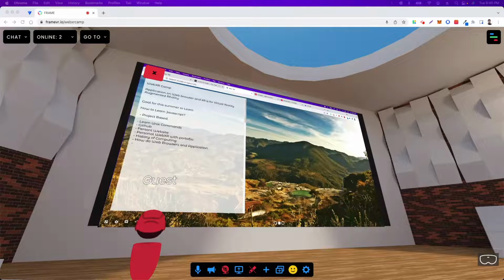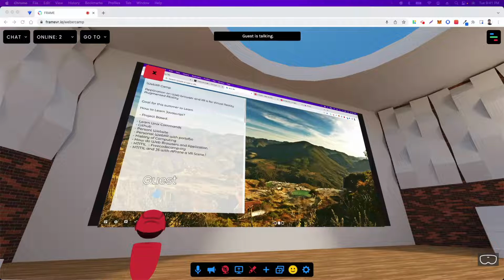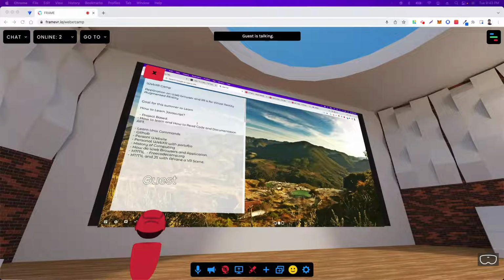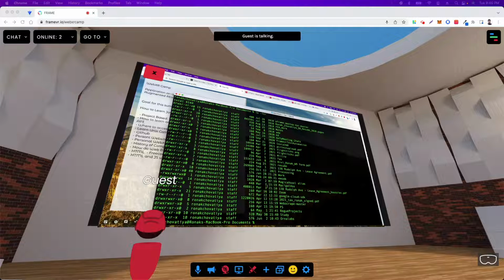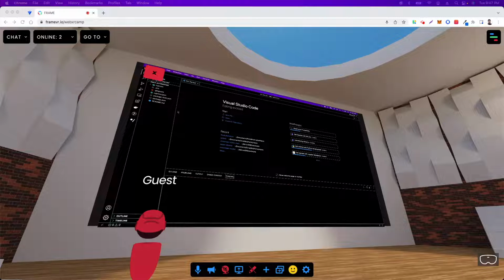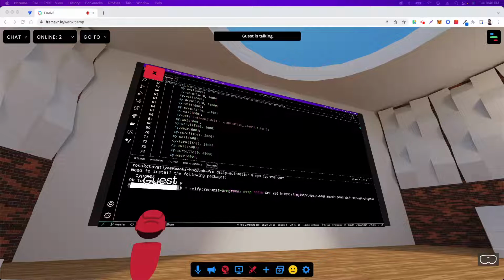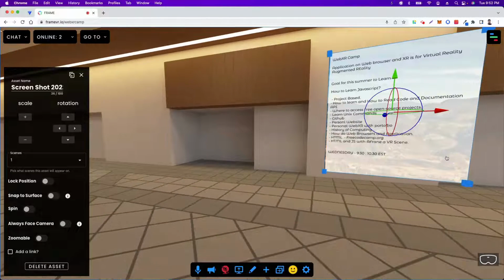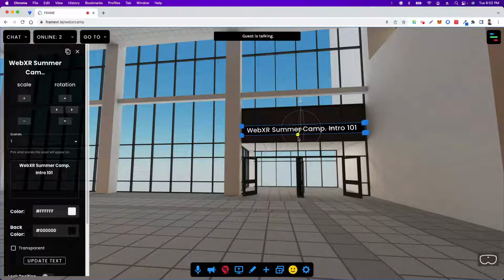WebXR Camp-Planning.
WebXR Camp

Application on Web browser and XR is for Virtual Reality Augmented REality

Goal for this summer to Learn

 - Project Based.
- How to learn and How to Read Code and Documentation API.
- Where to access free open-source projects.
- Learn Unix Commands
- Github
- Personl Website
- Personal WebXR with portoflio
- History of Computing
- How do Web Browsers and Application.
- HTML  - Freecodecamp.org
- HTML and JS with AFrane a VR Scene.